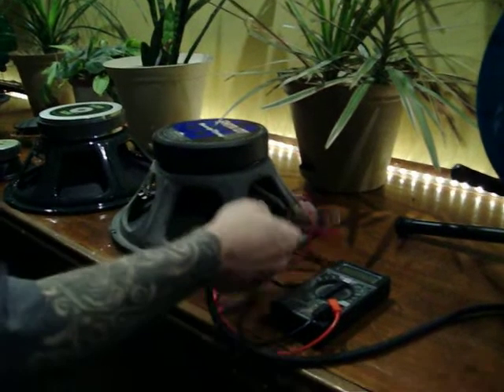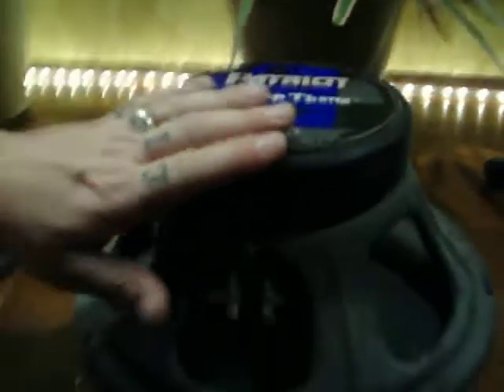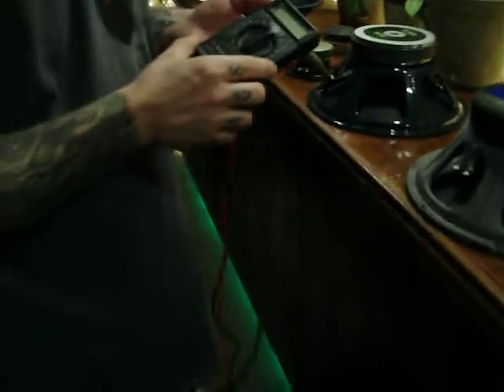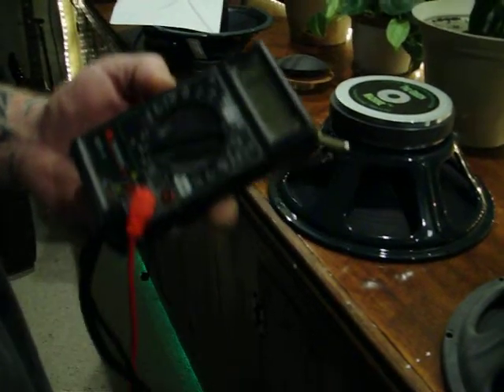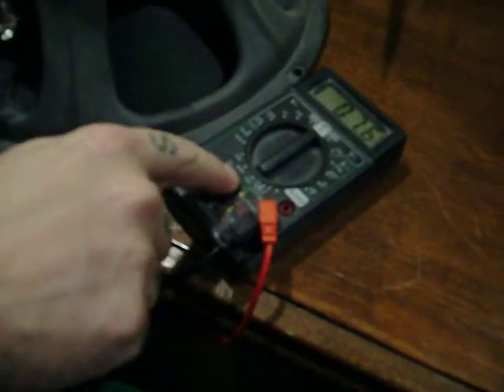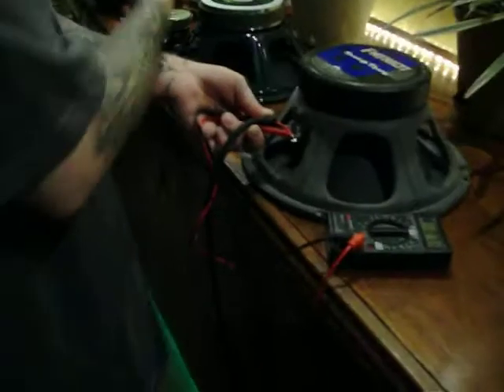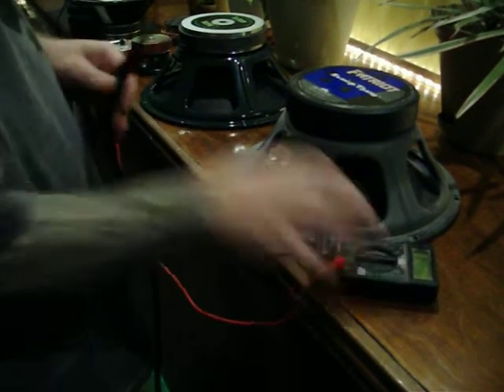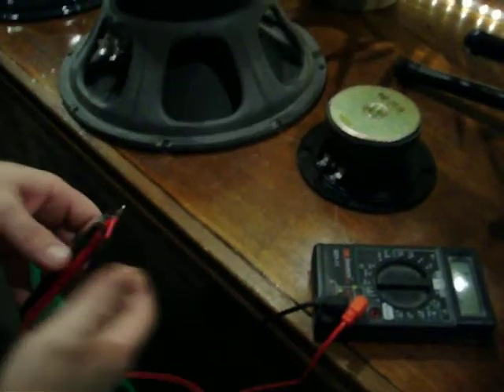EarCandy FAQ Speaker ohm load testing test w/ multimeter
It is easy test a speaker, ANY SPEAKER for its ohm load with a cheap
multi meter.
~*♪♫*~  EarCandy.com  ~*♪♫*~